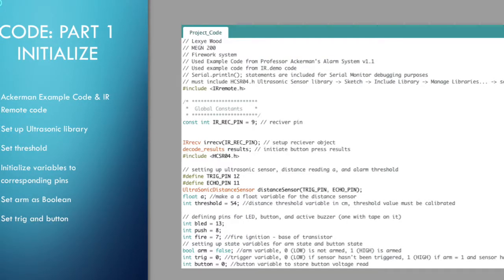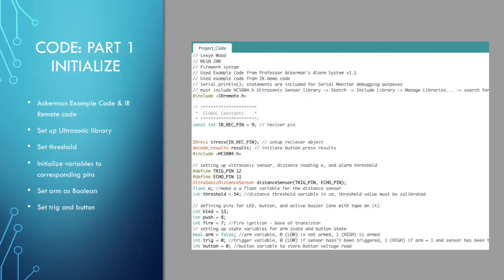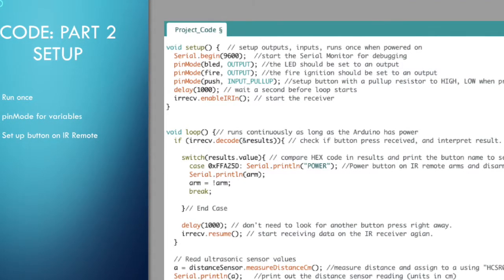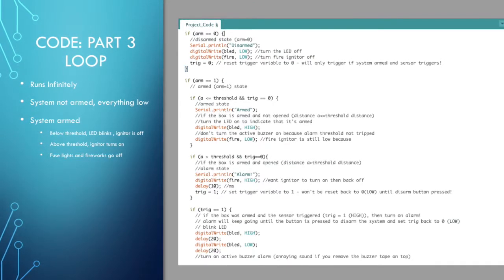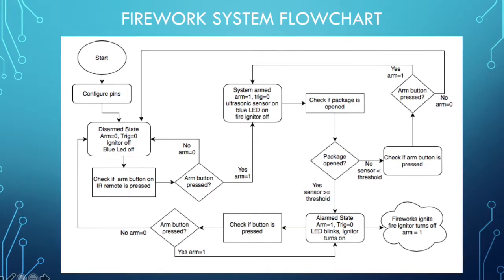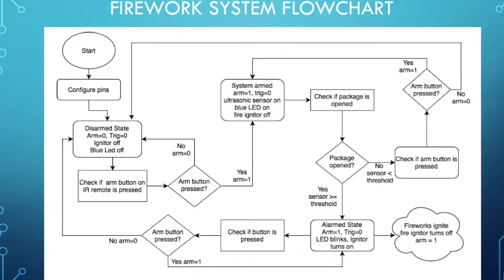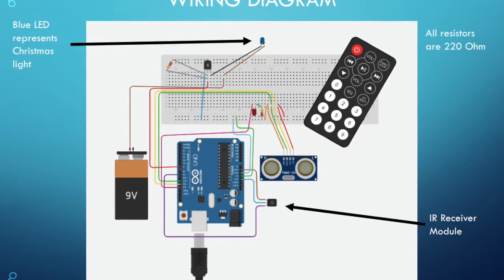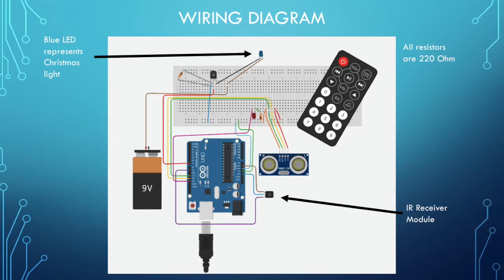ANTI-THEFT FIREWORK SYSTEM